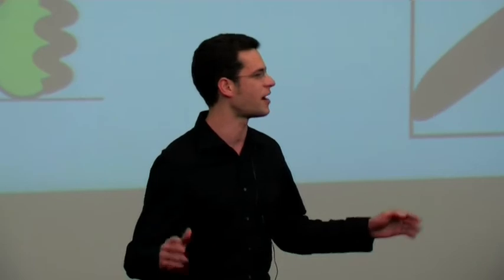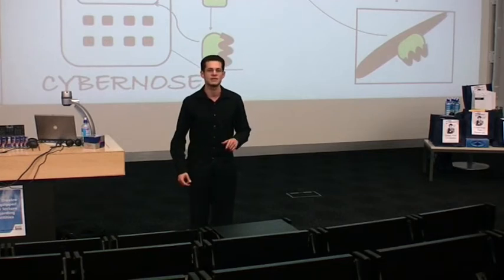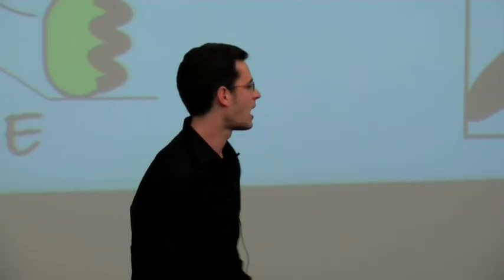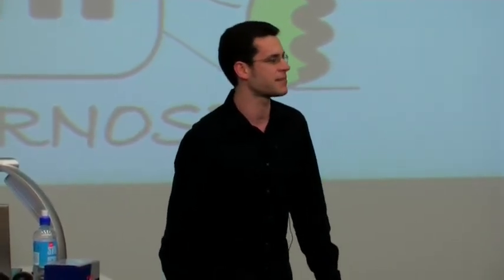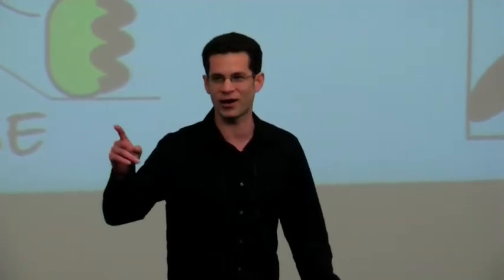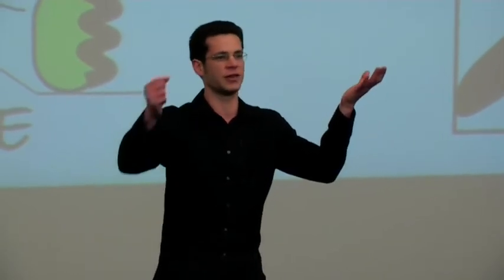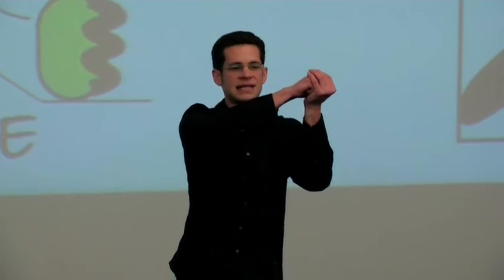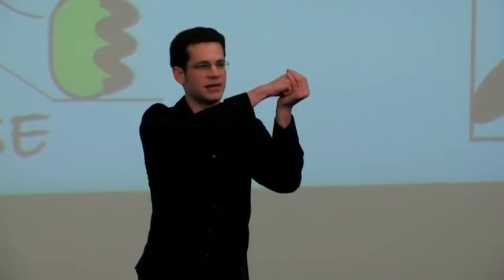Pablo German - 3 Minute Thesis 2010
Three Minute Thesis at The University of Auckland:
This year, The University of Auckland competition was structured in heats with a University final, and The University of Queensland hosted the inaugural Trans-Tasman competition.
The presentations were judged by a panel of three. In a 'Thesis Idol' style set-up, the judges commented on the quality of the presentations. Each heat was judged by three people including faculty academics and communications experts.
The entrants were judged on the following criteria:
1. Communication style
Was the thesis topic and its significance communicated in language appropriate to an intelligent but non-specialist audience?
2. Comprehension
Did the presentation help the audience understand the research?
3. Engagement
Did the oration make the audience want to know more?